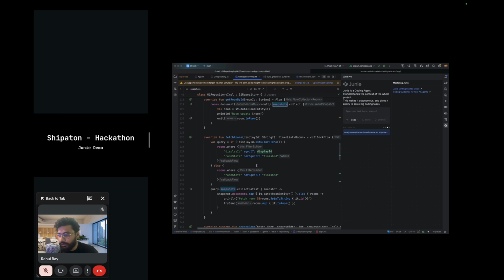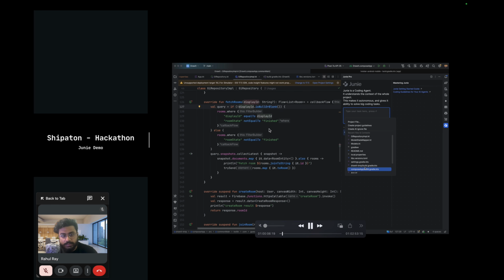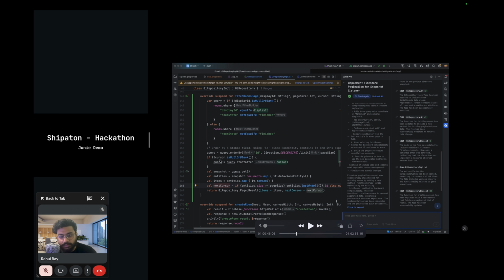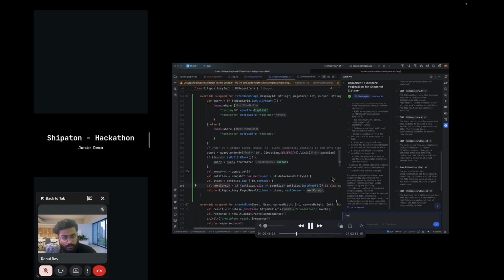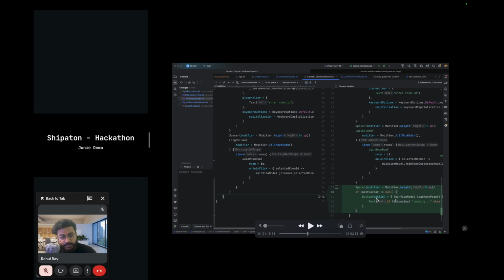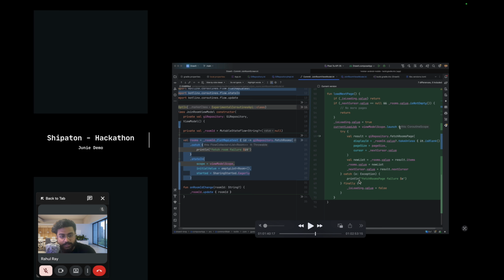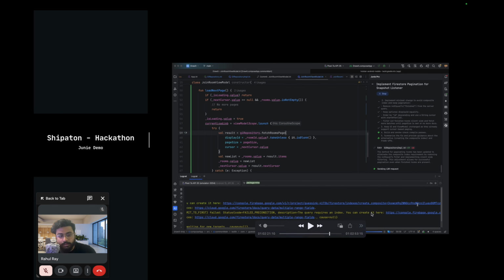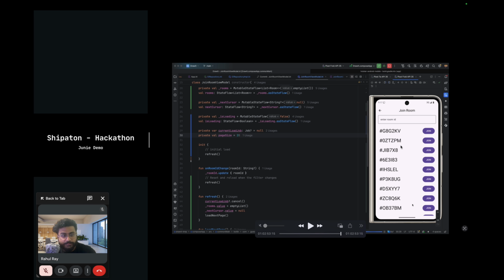#6 Junie Coding Agent in Action | Shipaton Update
In this video, I walk you through how I used Junie coding agent to implement pagination in our Shipaton project.
You’ll see how Junie assisted me in writing efficient code, saving time, and improving our workflow.
If you’re curious about how AI coding agents can speed up real-world development, this demo is for you!